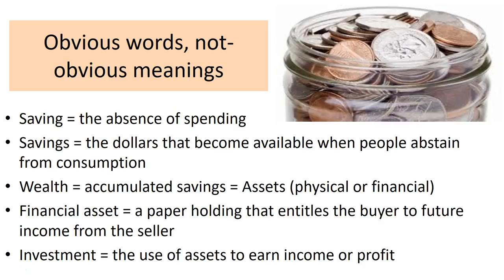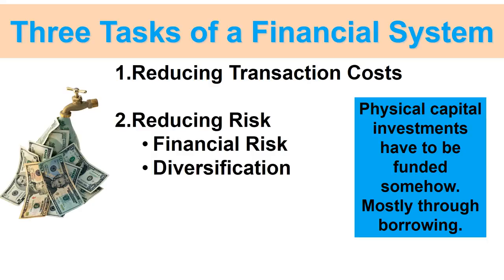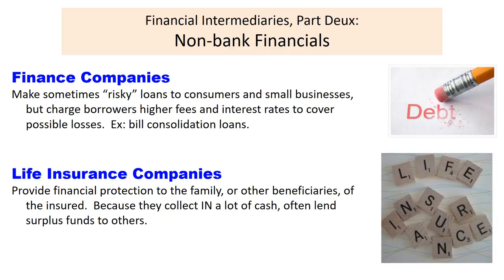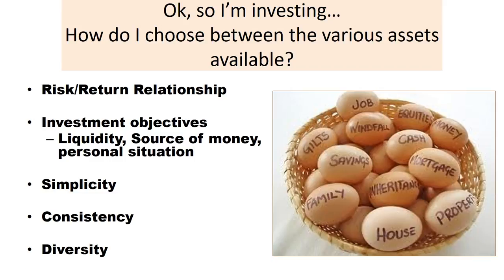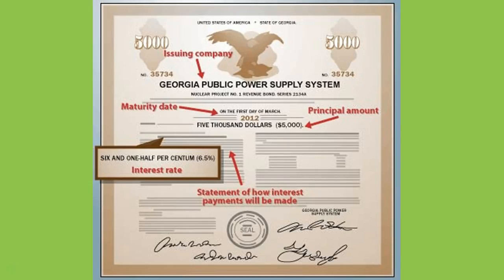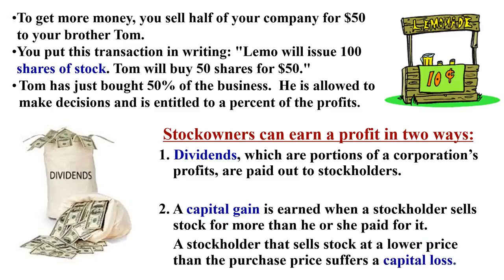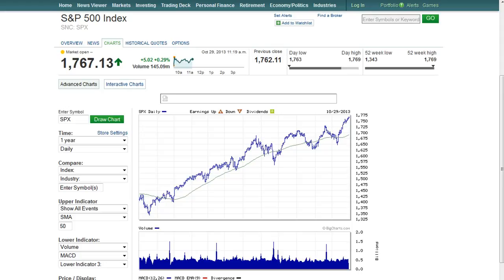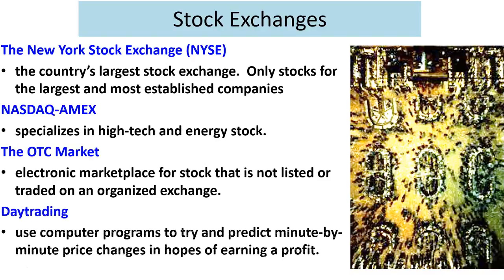Financial Assets and Investments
A short introduction to financial assets, including stocks and bonds.